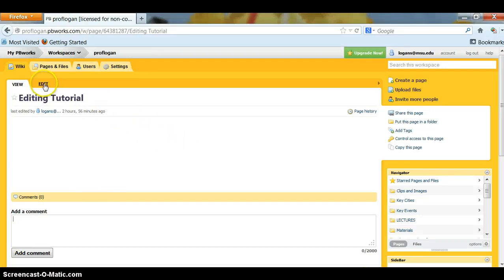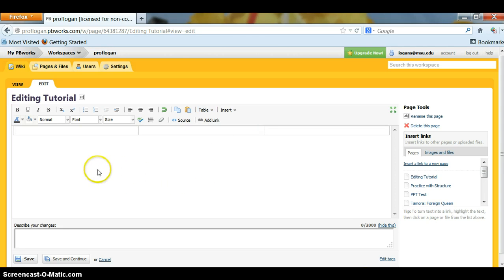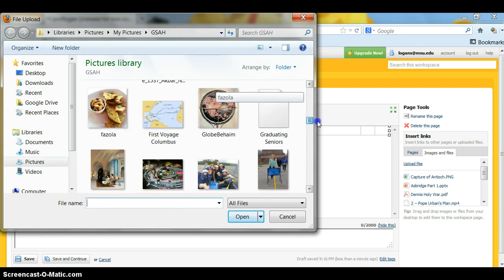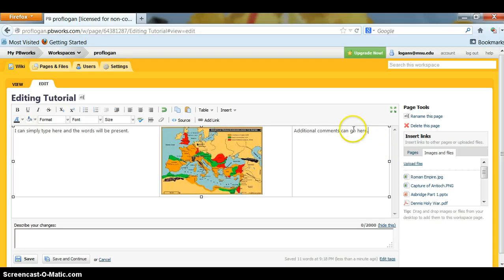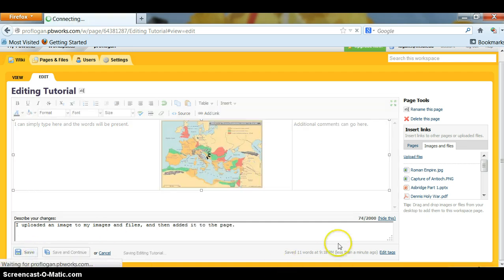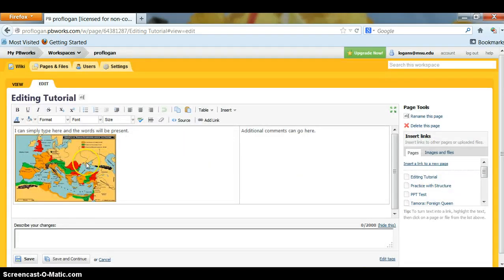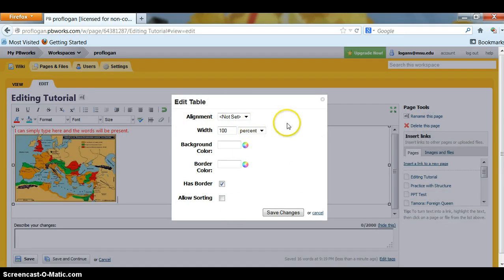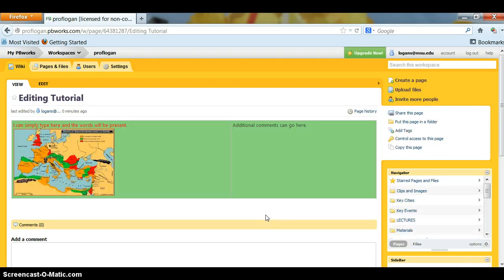Editing Tutorial 1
How to create a table, upload an image, and embed the image in the table